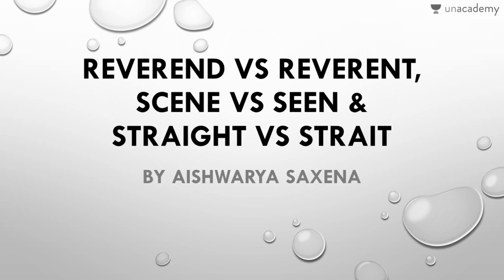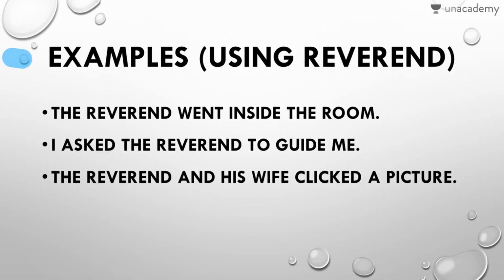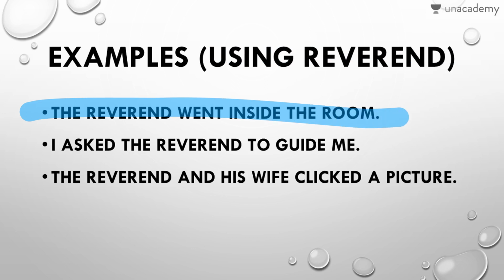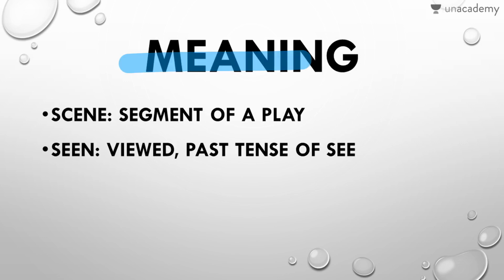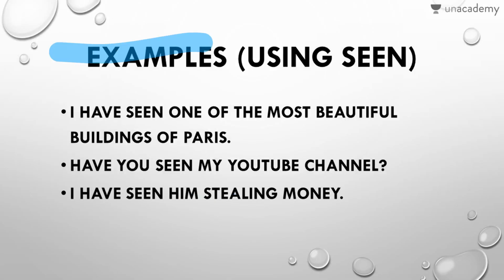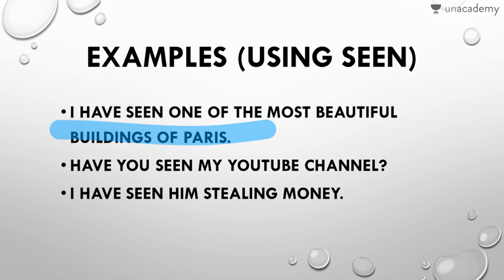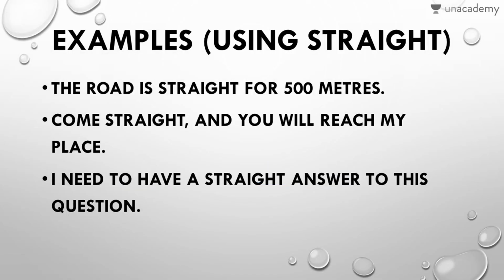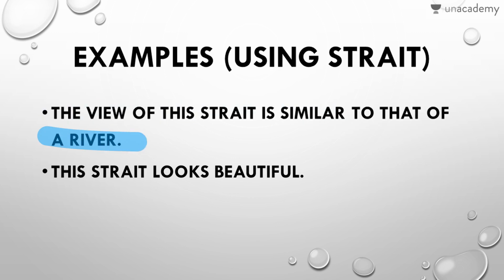Confusing English Words - Difference between straight and strait - English Grammar - Unacademy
In this lesson, Aishwarya explains English words that are most confusing for SSC English aspirants to do well in their attempt. Learn English with Unacademy and improve your English speaking skills. In this lesson, we learn the difference between straight and strait.  We also learn the correct usage for improving your English Vocabulary.